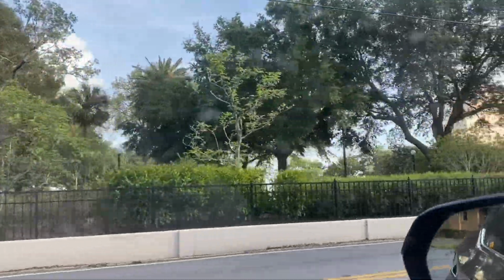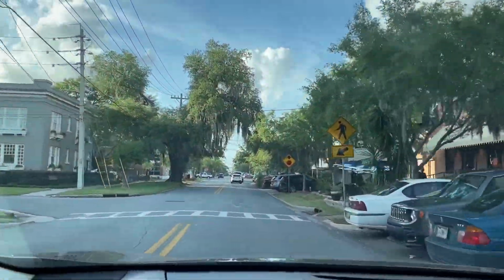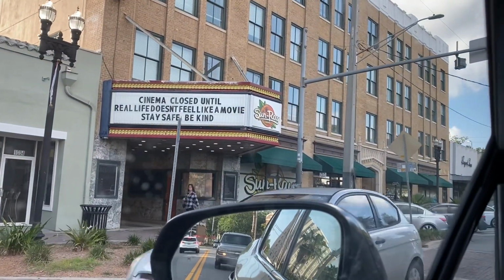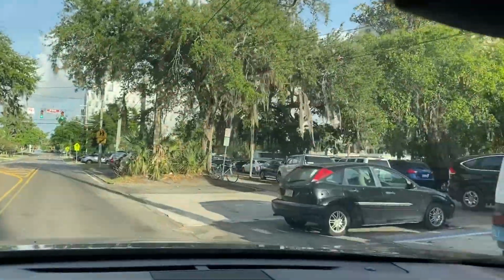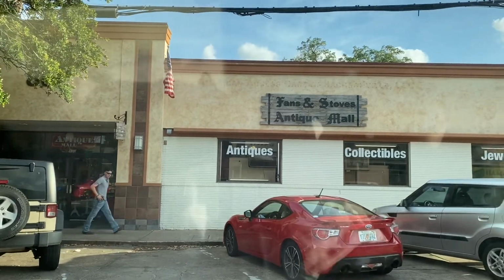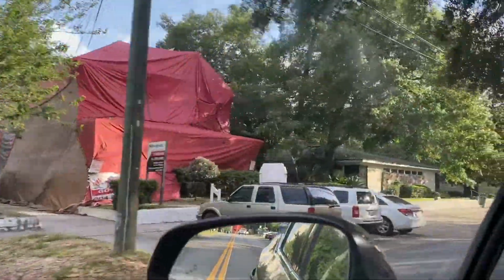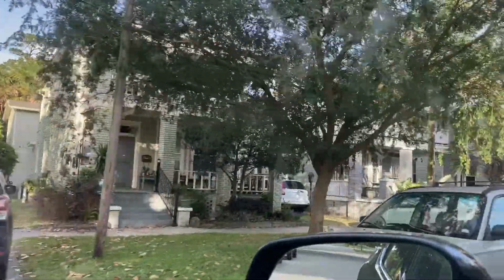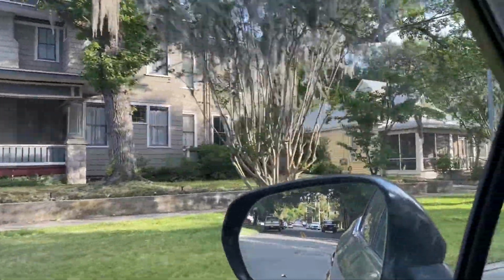fatbirdfindsyourhometown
This is the fatbirdfindsyourhometownchallengeThank you to @FatBirdFinds for this great challenge. Ride along with me as I show you my favorite vintage shops and historic homes.

vintage_and_vinyl
Fat Bird Finds: